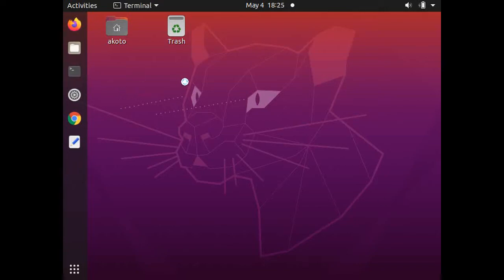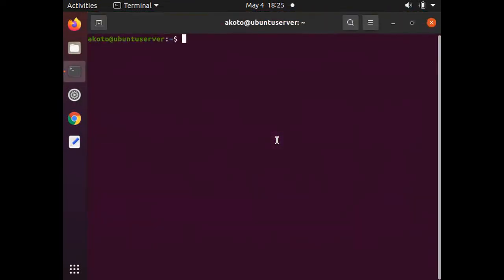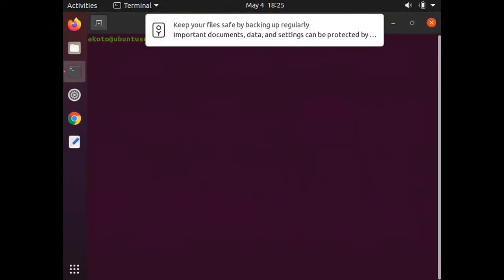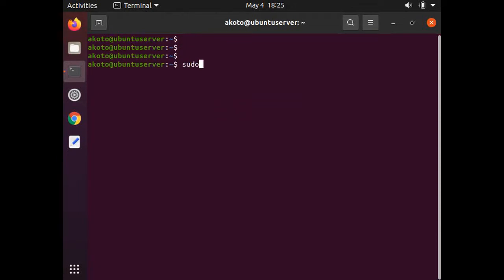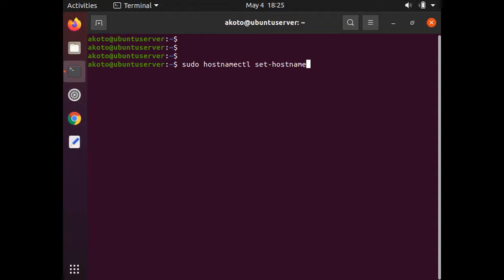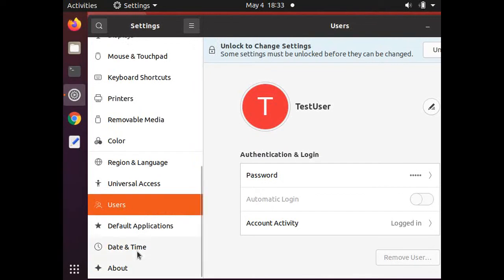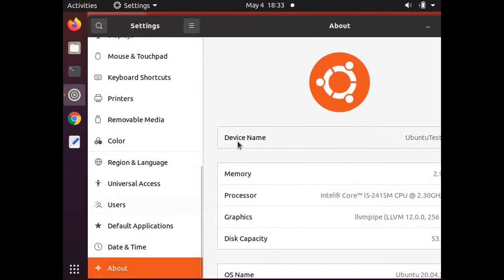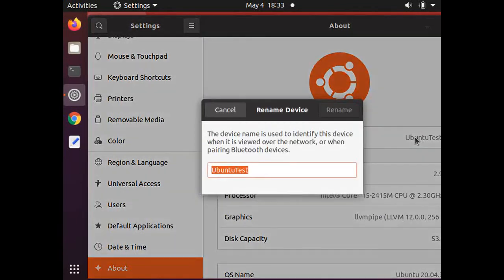Change UBUNTU hostname a number of ways.....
A couple of steps to change an Ubuntu's hostname.

One via terminal prompt as per the commands below:

1. Type the hostnamectl command: sudo hostnamectl set-hostname newNameHere.

2. Edit the /etc/hosts file:sudo nano /etc/hosts and replace any occurrence of the existing name with your new hostname
3. Reboot the system: sudo reboot

Another process is to make the change via Setting in About then DeviceName